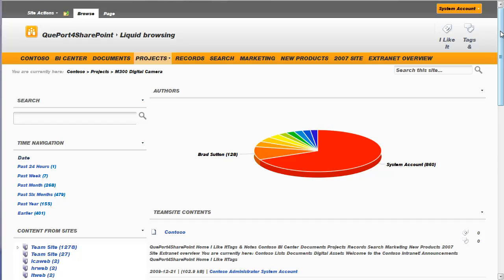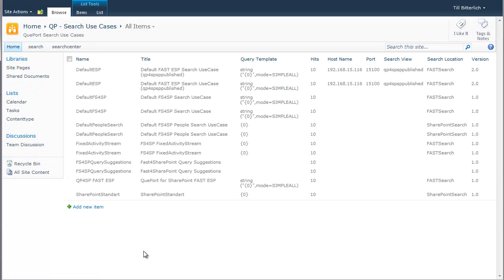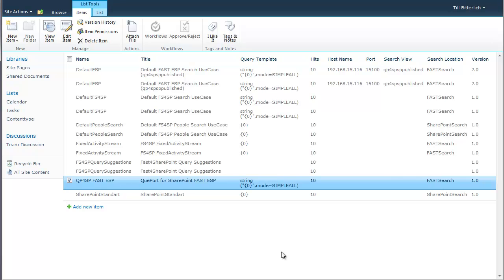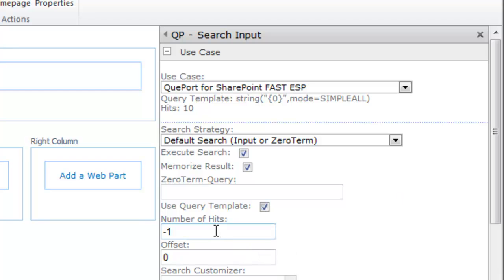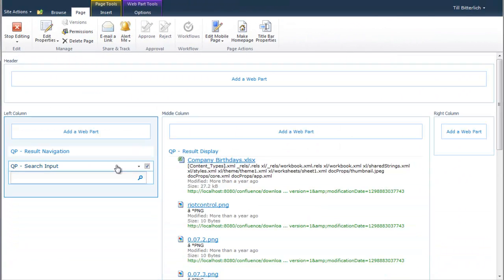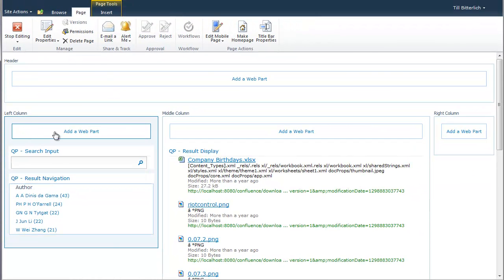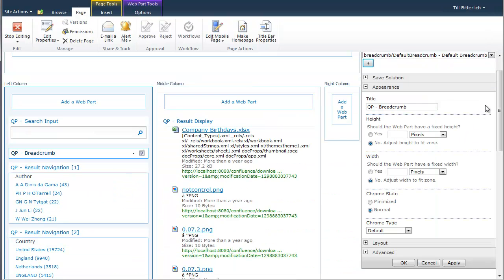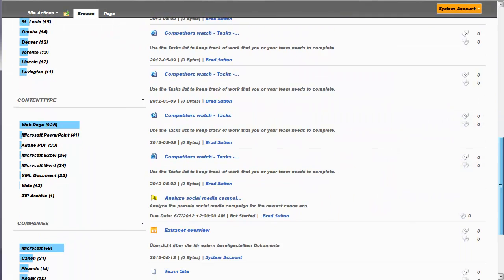QuePort for SharePoint - Configuration of a Searchcenter using FAST ESP (ENG)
Screencast for the usage of "QuePort for SharePoint" to configure a SharePoint-Searchcenter with FAST ESP and new features and functionallity.

Social Information Management - Unlock the real value that is behind your information.

"QuePort" - delivers relevant information in the right social context to each user, improving employee productivity and communication with customers, suppliers and partners. QuePort is combining personalized information management with social software, allowing a flow of interactions between them.